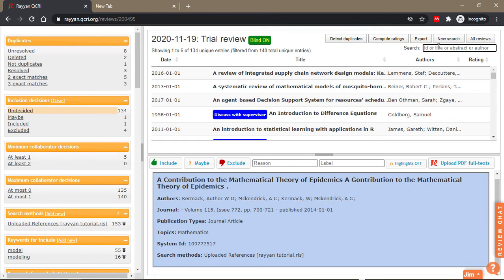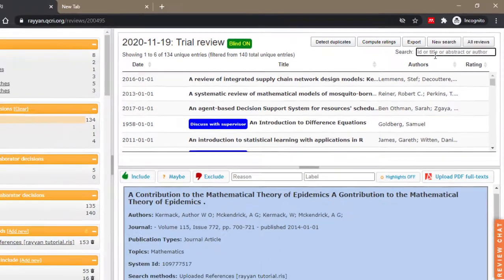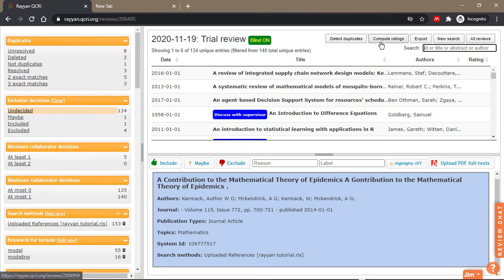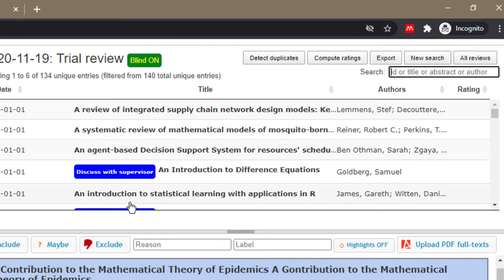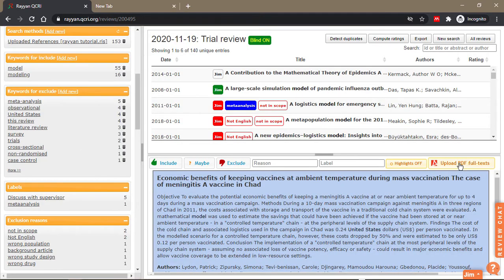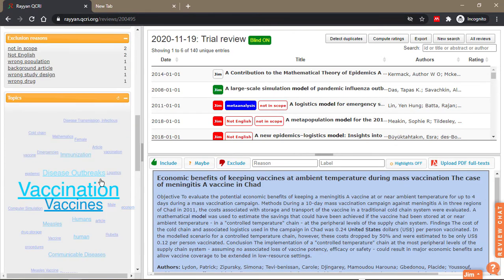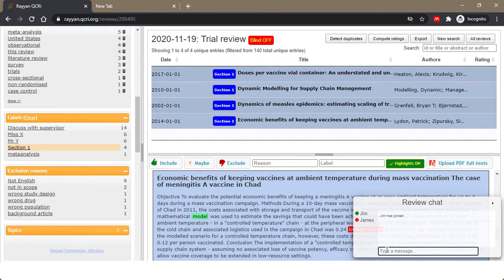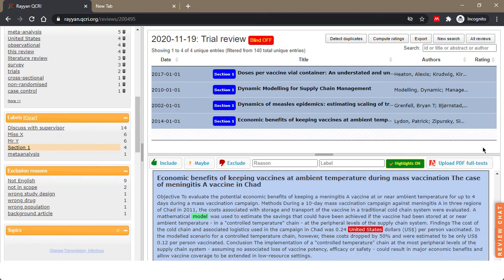05. Rayyan for systematic reviews - Exploring the review interface